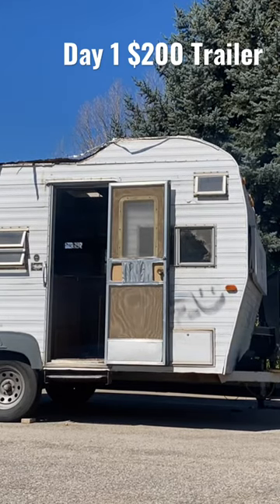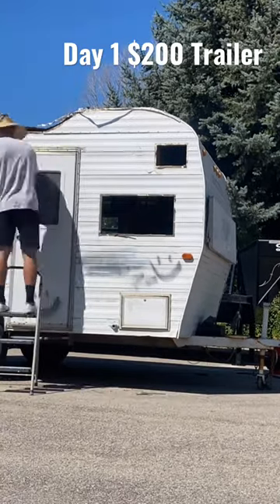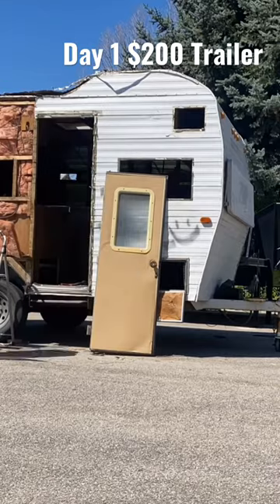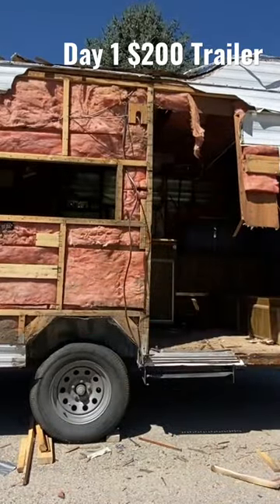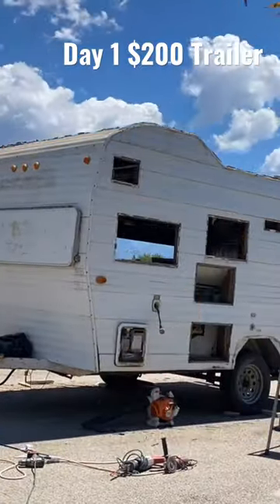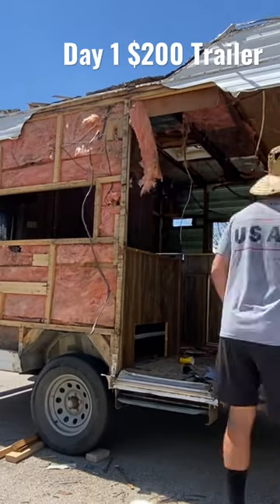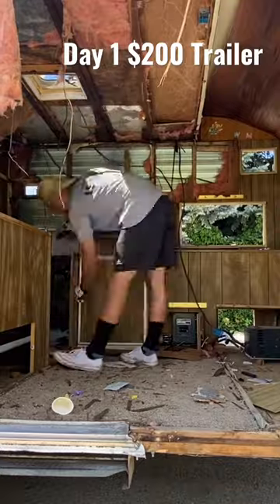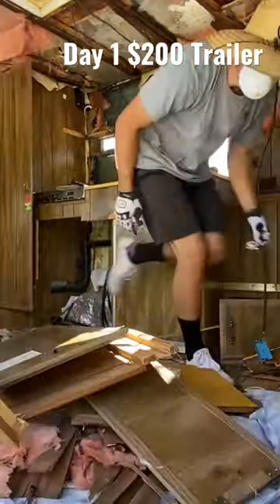Day 1 of converting this Trailer into a…